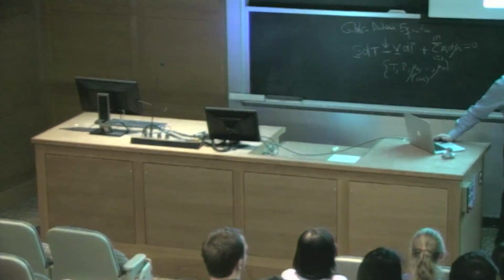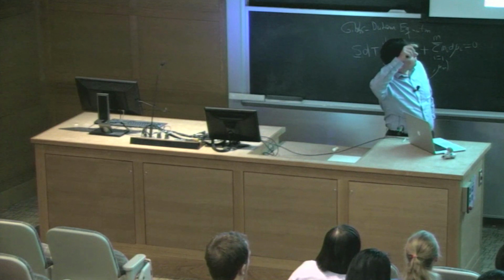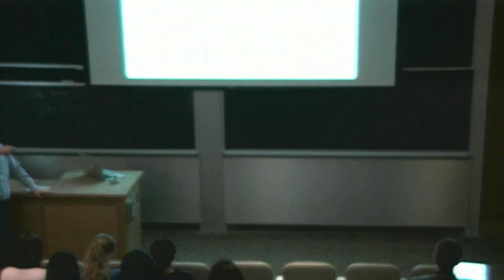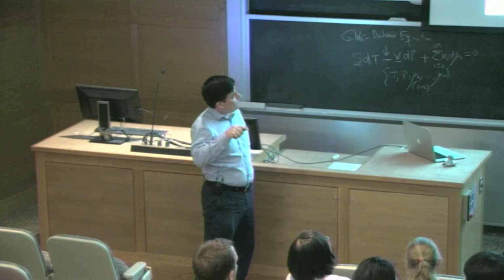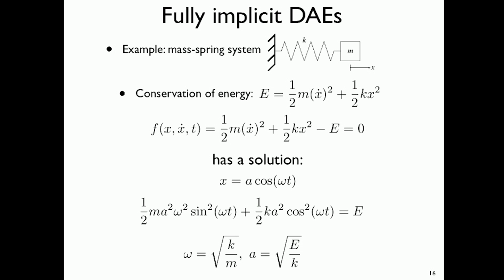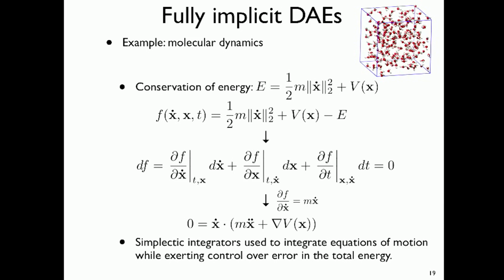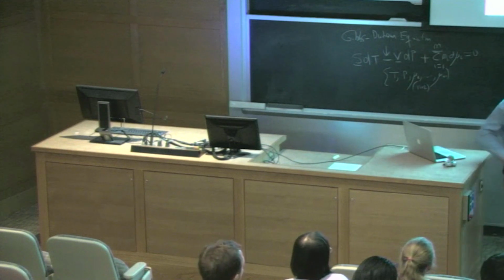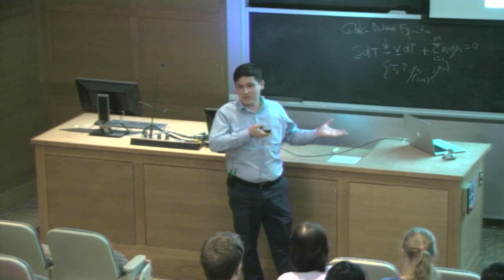18. Differntial Algebraic Equations 2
Instructor: James Swan

Quiz 1 result was announced. Later the lecture continued in solving differential algebraic equations.